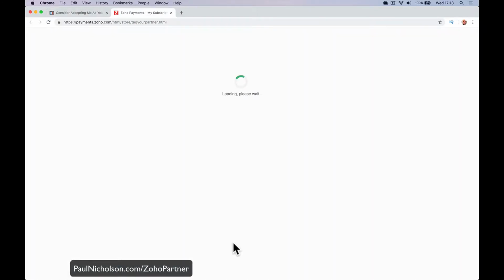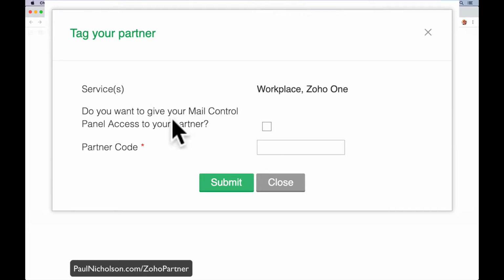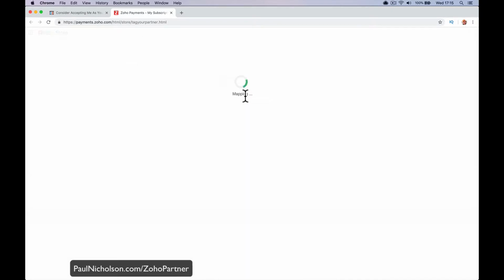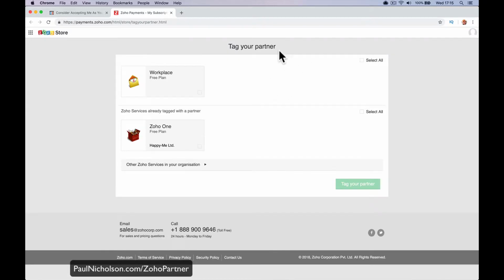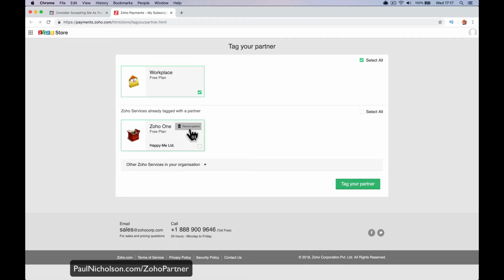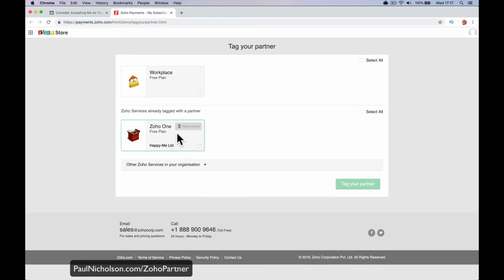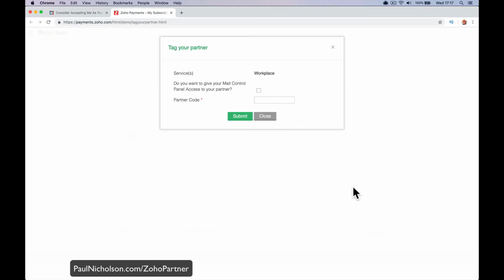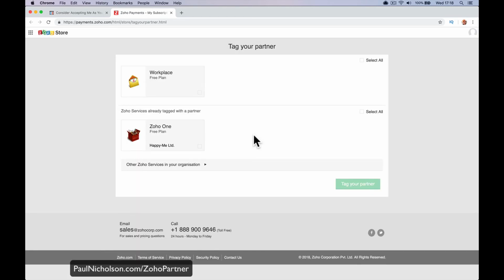Consider Accepting Me As Your Zoho Partner Or Check If I Am Already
Consider Accepting Me As Your Zoho Partner Or Check If I Am Already. Help me continue to give Zoho Training for free and to also give you some great bonuses to Zoho ONE Users.

► Useful?